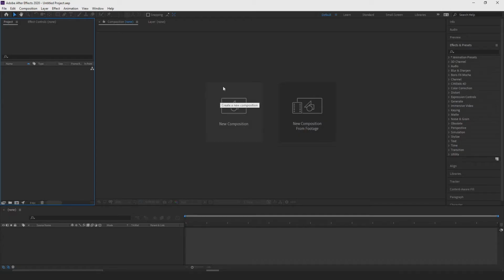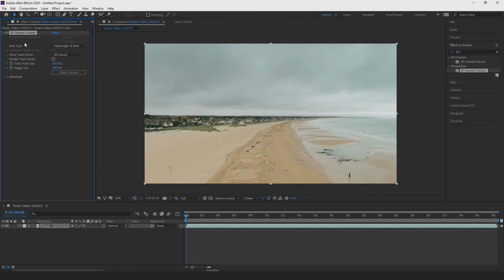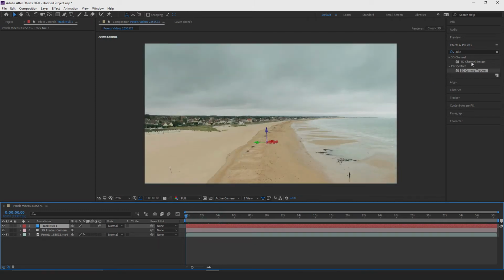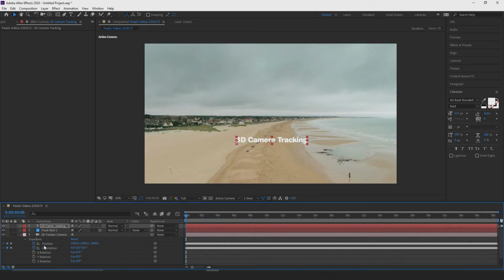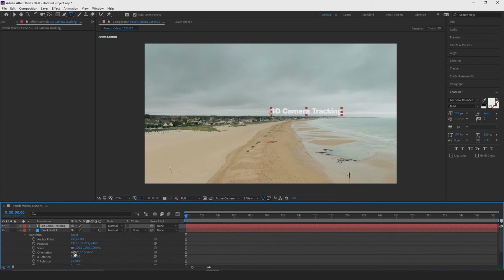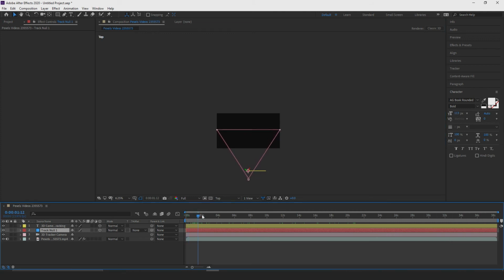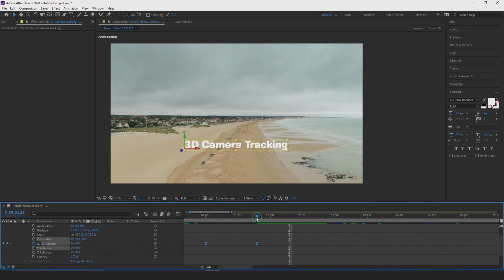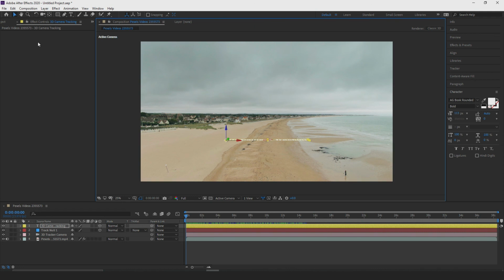DDTE6211 - Class 2 - Session 2 - 3D tracking